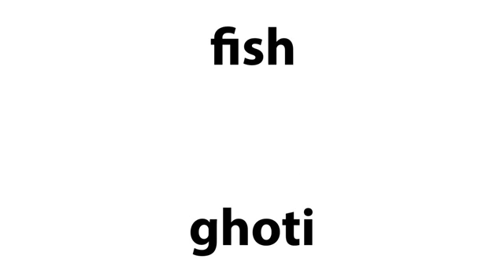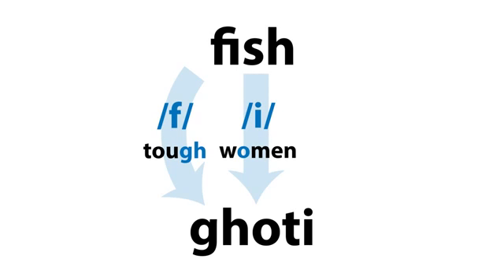Variable Vowel Collaborative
This video provides an overview of the Variable Vowel Collaborative project at the Florida Center for Reading Research.